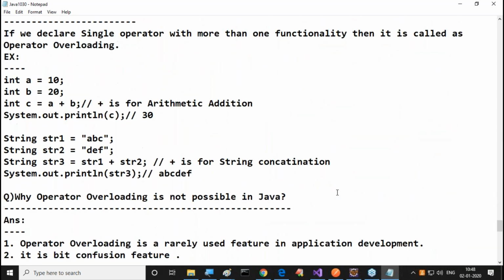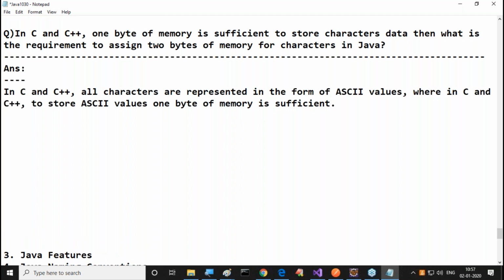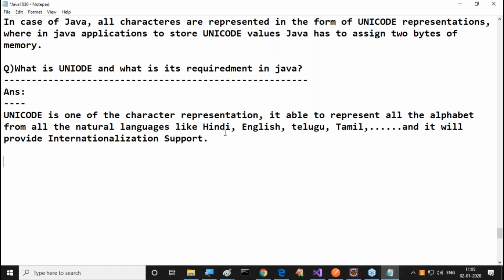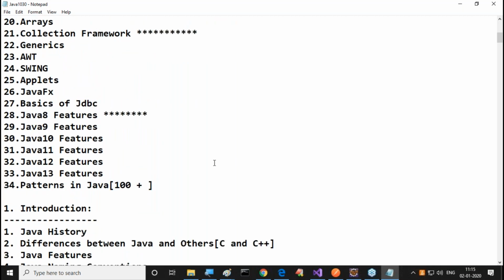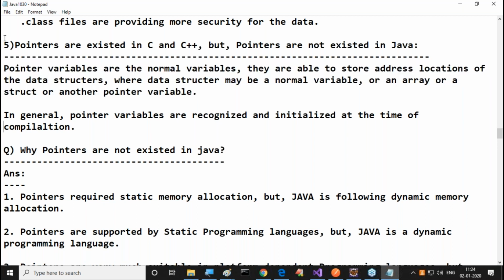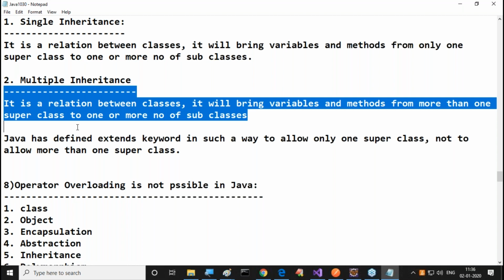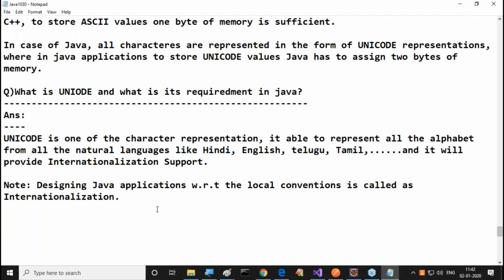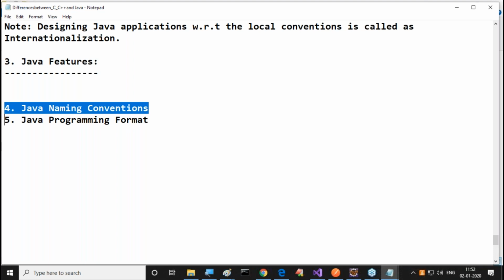CORE JAVA tutorials || Session - 8 || by Mr. Nagoor Babu On 02-01-2020 @ 10:30AM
java
Core Java
Durgasoft Java
learn java
understanding java
java lessons
java lectures
java tutorial
java tutorial by durga sir